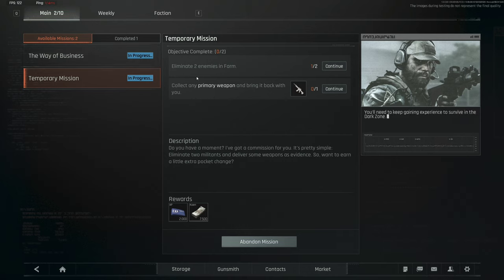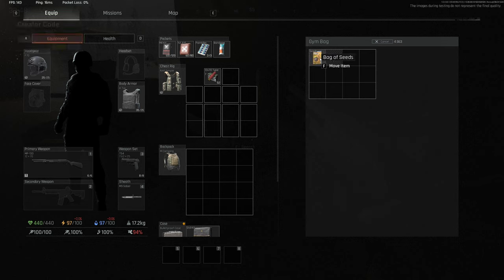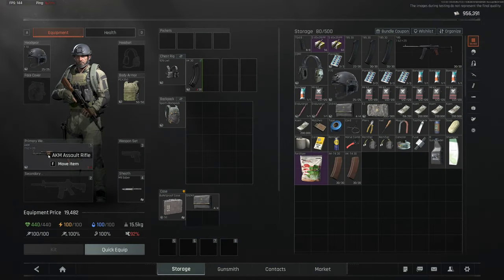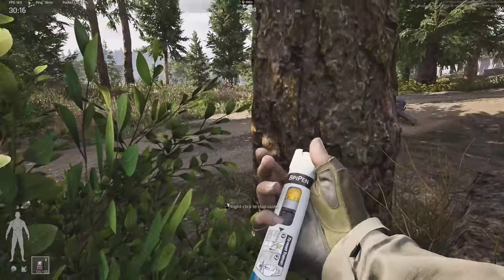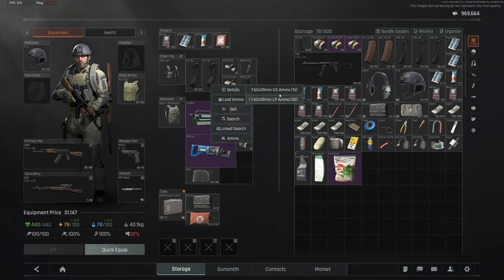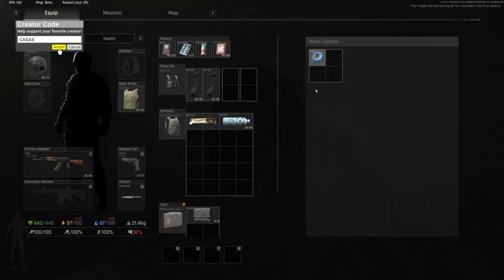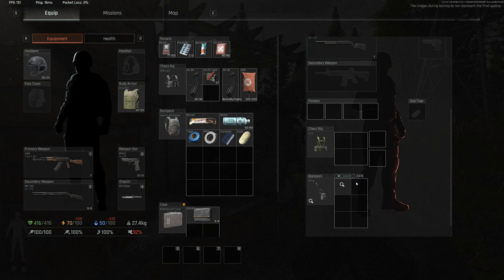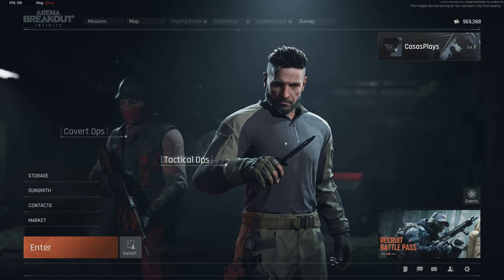Arena Breakout: Infinite (Closed Beta) - Let's Play Part 2: You Win Some, You Lose Some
Arena Breakout: Infinite (Closed Beta) Gameplay Walkthrough recorded at 1440p 60FPS.

Arena Breakout: Infinite is an ultra-real immersive military simulation. Join a fight to shoot, loot, and raid your path to fortune. With jaw-dropping visuals and true-to-life audio, push through tough battles where the stakes are high and the rewards even higher.